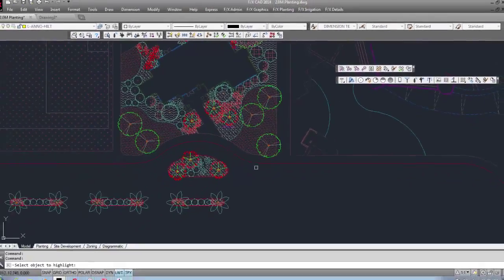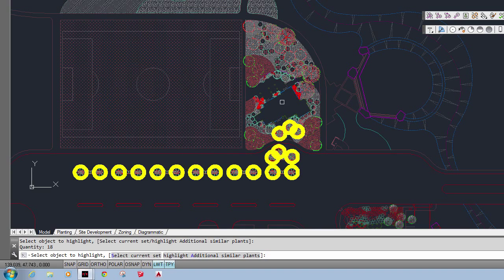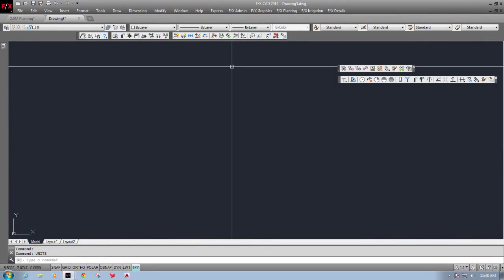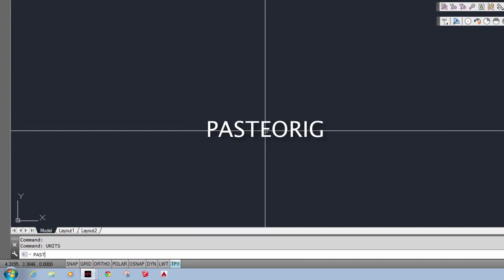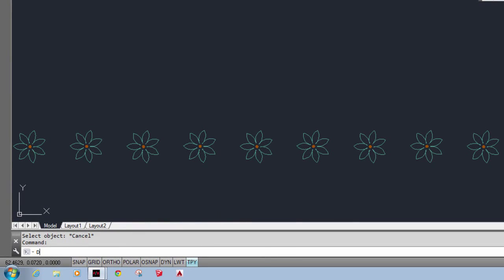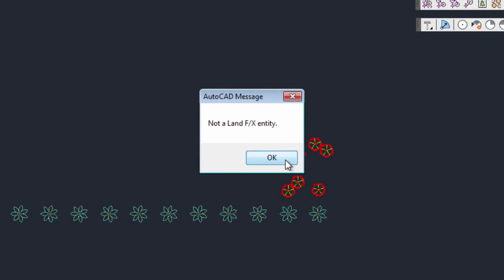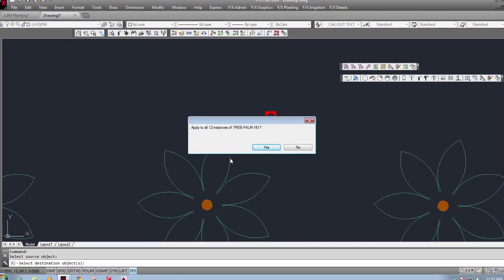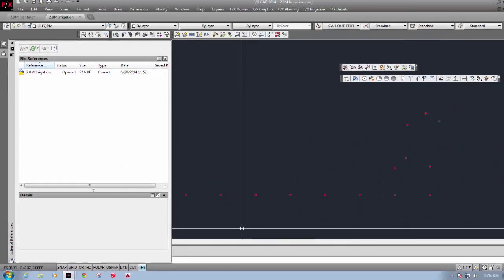Power Tip: Place Bubbler Quickly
This week's power tip was suggested by Rob Hoogeveen, who like many Land F/X users needed a quicker way to place irrigation bubblers at trees.
1 Use the Highlight plant tool to select the plants at which you wish to place a single bubbler.
2 Copy these plant blocks using CTRL + C on the keyboard and paste them into a new drawing with identical units and project information using the PASTEORIG command from AutoCAD.
3 Use the command DELETEALLXDAT at the command line to remove any associated "smart" project data from the plant blocks.
4Select the plant blocks with a window.
5 Place a desired irrigation bubbler on the plans and use the Land F/X Match Properties button to copy the object properties from the bubbler to the plant block.
6The final step, is to xref the planting plan in.
Repeat this process as necessary for the trees that you wish to add bubblers to. Then, pipe and complete your irrigation plan.